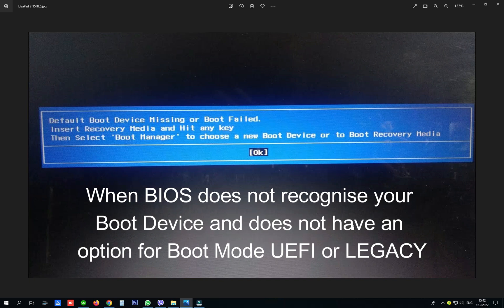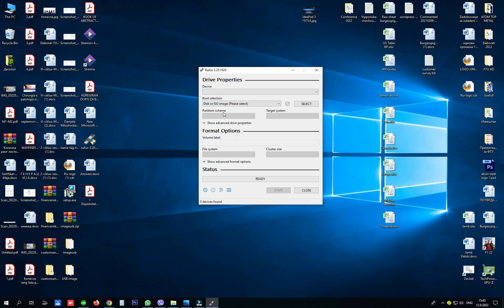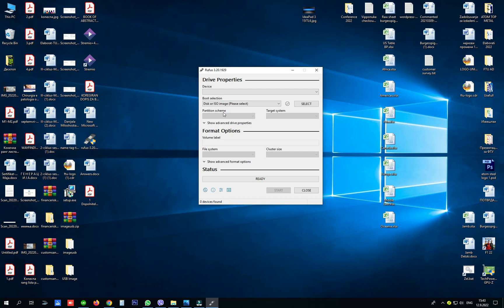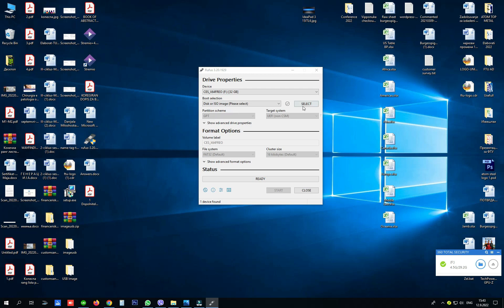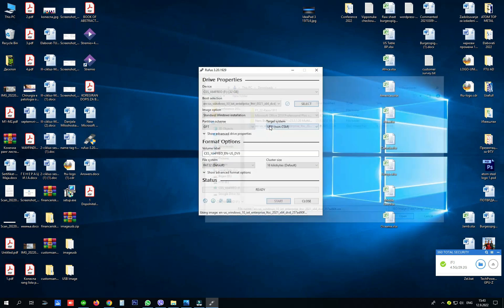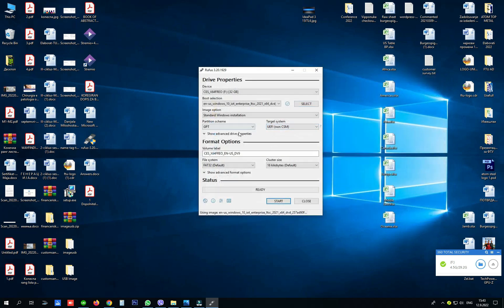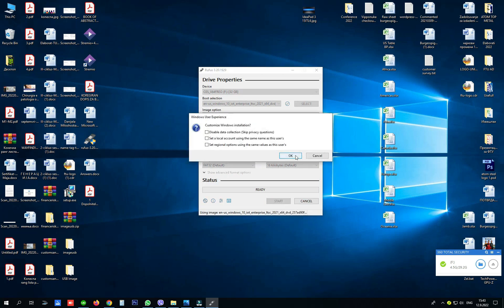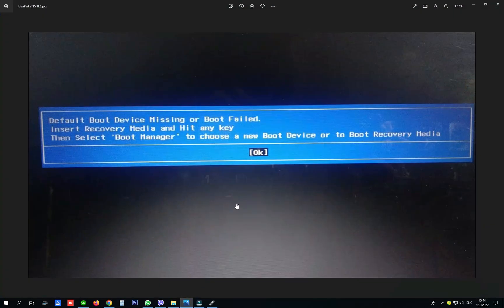LENOVO Default Boot Device Missing FIX no Boot Mode options in BIOS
Recently I encountered this kind of a problem with a new LENOVO IdeaPad 3 15ITL6. The main error was:
Default Boot Device Missing or Boot Failed.
Insert recovery Media and Hit any key Then select Boot Manager to choose a new boot device or to boot recovery media.

I found some online solutions that changed the boot mode from UEFI to Legacy, but in my BIOS there is no such option.

So I just tried to create a GPT Partition Scheme Bootable USB with RUFUS and it worked without changing anything in the BIOS options.